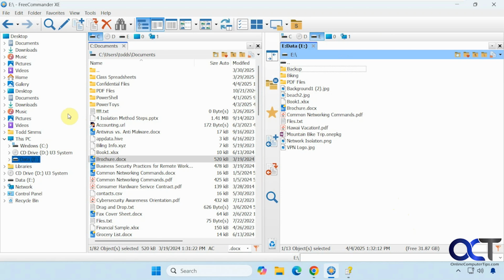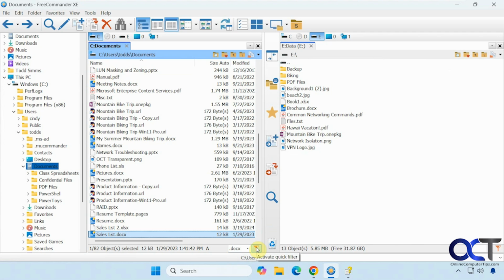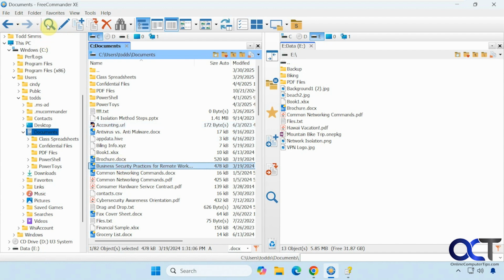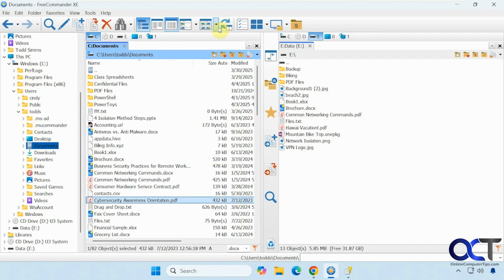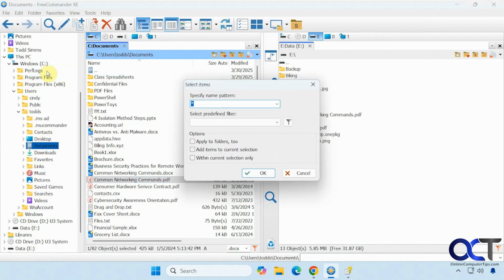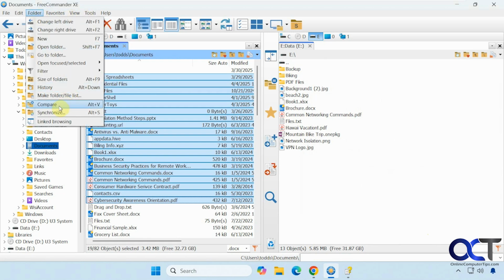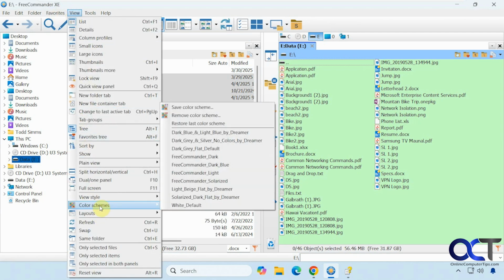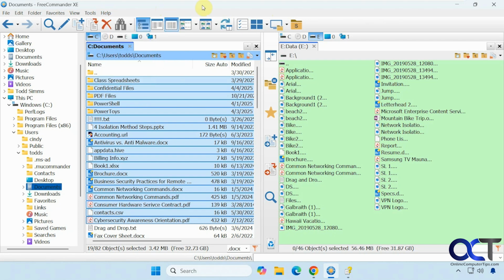Free Commander XE File Manager App Overview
Free Commander XE is a file manager app that you can use as an alternative to the Windows File Explorer app or along with it. It has many features that File Explorer does not have such as:
File wipe
Split and combine files
Change file timestamps
Dual panes
Multi file rename
Filtering
Show folder size
Quick file view
Font size
FTP capabilities

Here is a link where you can download Free Commander XE.

Check out our book titled Windows 11 File Management Made Easy to take your file management skills to the next level!